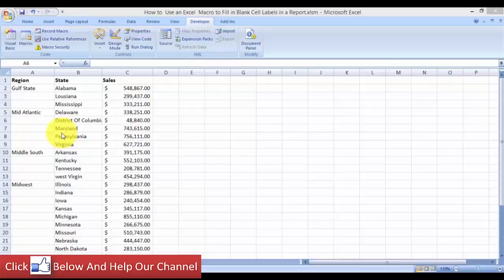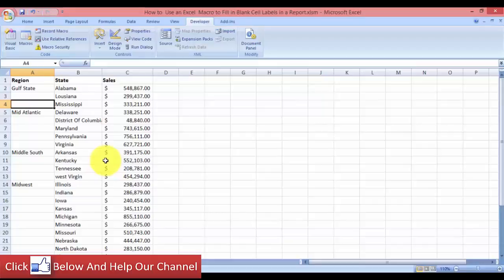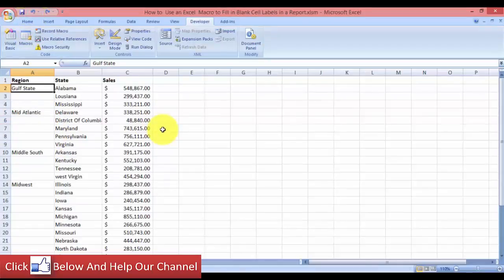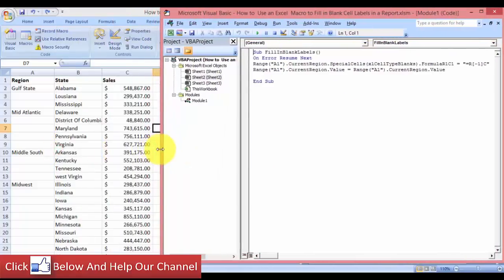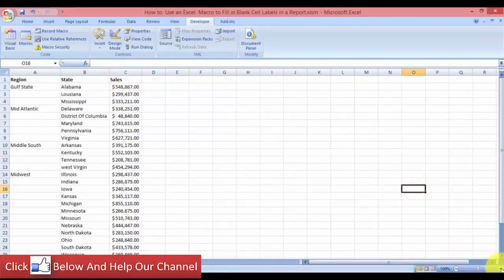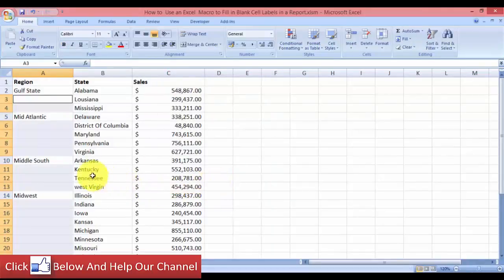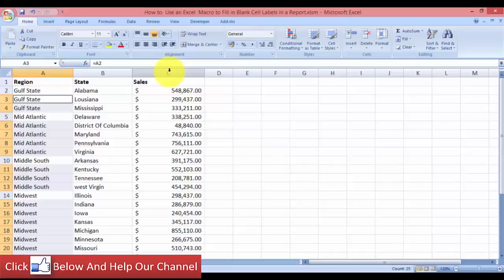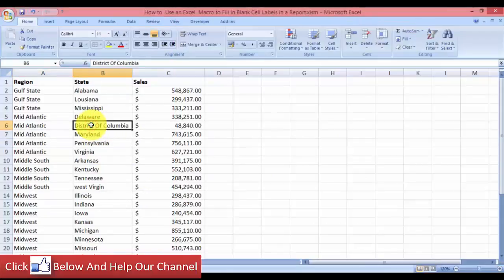[Free Excel Tutorial] HOW TO USE AN EXCEL MACRO TO FILL IN BLANK CELL LABELS IN A REPORT -Full HD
In this Excel video tutorial, I demonstrate how to write, proofreed and run a Macro that will quickly fill in values for blank cell lables in a report that you may have received from a colleague or a client.
Frequently, when you receive a report that was created in an Excel Pivot Table or from a relational database – e.g. MS Access – the report looks great! However, if you wish to apply filters or other analysis to this report, you will need to fill in the “missing” or blank cell labels.

Some worksheets contain cells that have been left blank, in order to make the headings and subheadings easier to read. However, if you want to sort or filter the list, you need to fill in the blanks, by copying the value from the first filled cell above the blank. Follow the instructions on this page to fill the blank cells, manually, or programmatically.

In case you need to fill the blank cells within a range with the data above it , use following macro code. Since this works on pre selected range of data, so make sure that you have selected the required data range before running your macro.

Let us take an example. if you want to fill the blank cells with in range "A2:D10", make sure that you have select this range before running the macro.
In all the cases you will need to know the range you need to fill. There may be cases where the range is dynamic and will keep changing. For such cases you can use range name in your macro instead of fixed reference.

Free Tutorial, HOW TO USE AN EXCEL  MACRO, FILL IN BLANK CELL LABELS IN A REPORT, Full, HD

Excel Tutorial, HOW TO USE, EXCEL MACRO, FILL IN BLANK CELL LABELS

This video [Free Excel Tutorial] HOW TO USE AN EXCEL MACRO TO FILL IN BLANK CELL LABELS IN A REPORT -Full HD is copyrighted for Rui Ludovino channel